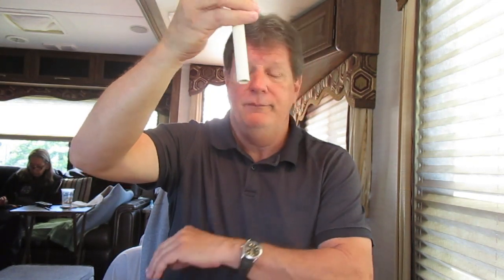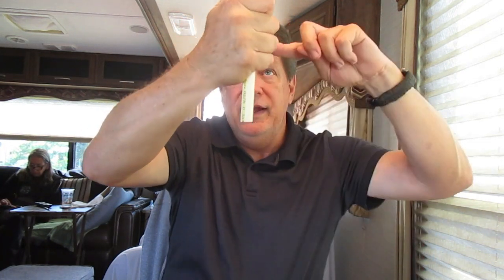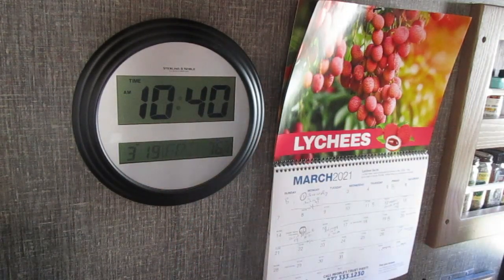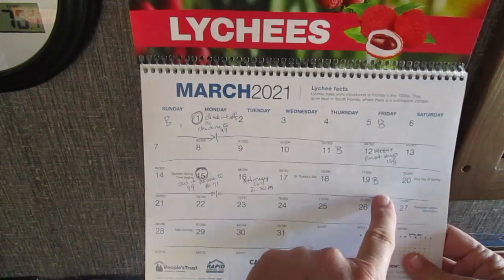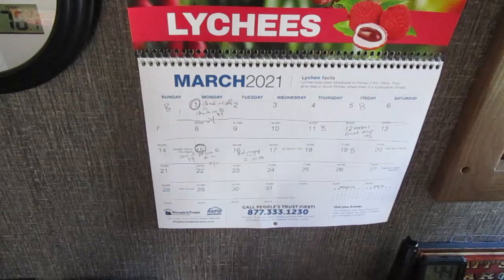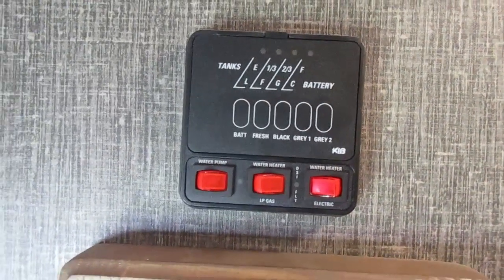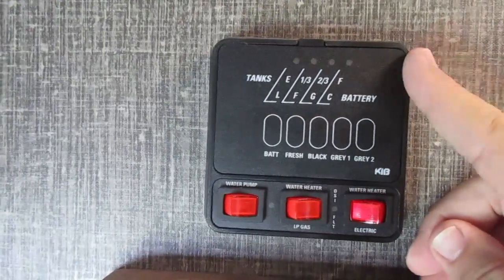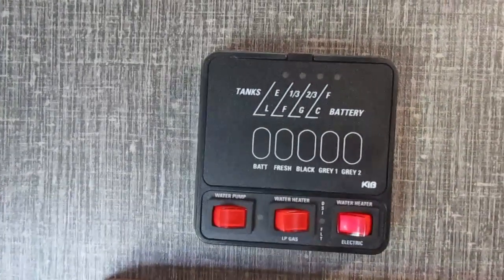Full Time RV'ing 101 - Black Tank Levels & the Black Tank BURP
Do your tank level sensors give wrong readings?  It is very important to know what your tank levels are, especially your black tank level.  Today I go over a few different ways to monitor your black tank level and show you what the black tank BURP actually looks like.  I hope that this gives you some helps and ideas on how to safely monitor your black tank level and ensure that you have a great RV experience!